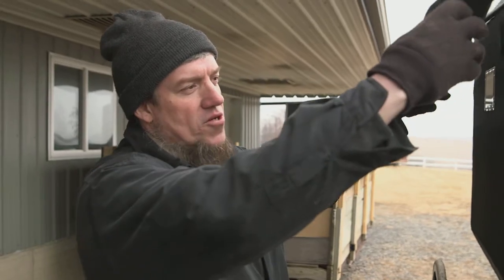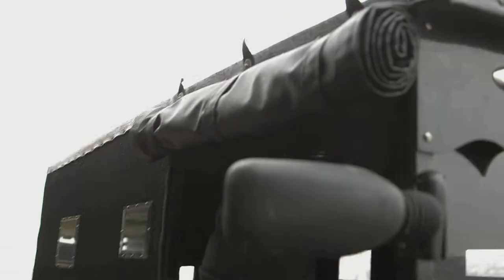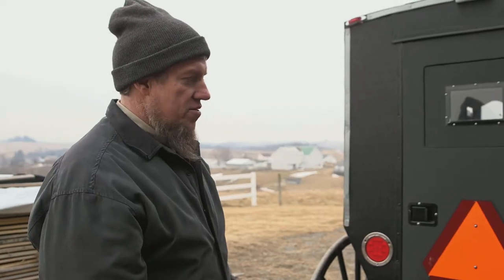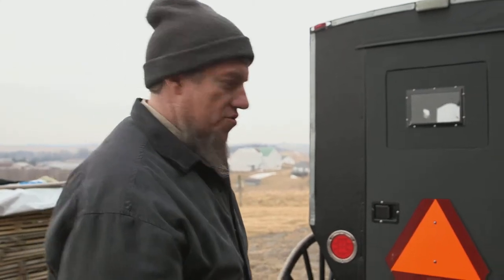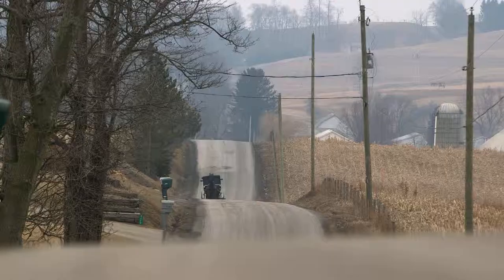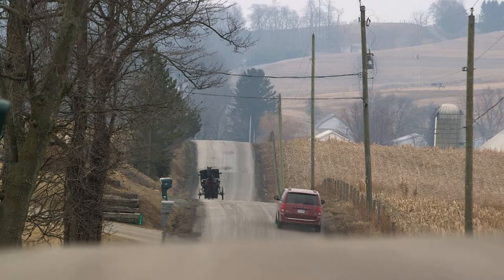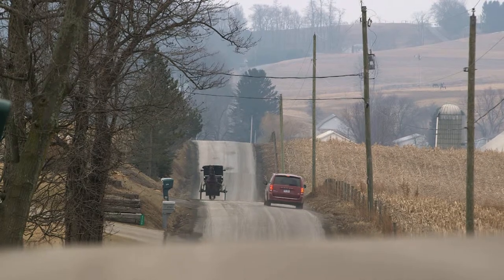Carriage Ride in Berlin, Ohio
Join us on a journey to more than 100 places which share the same name: BERLIN. More Berlin than you think!